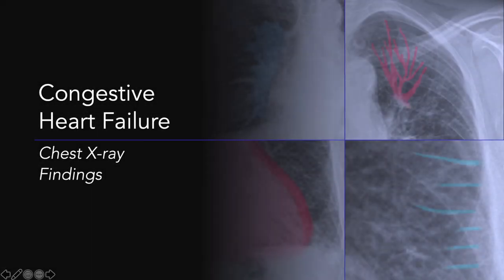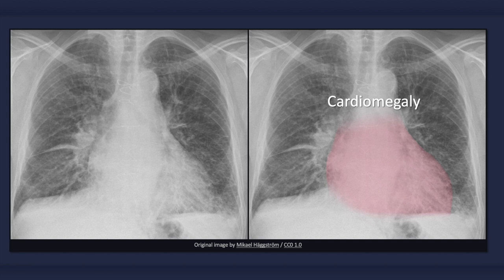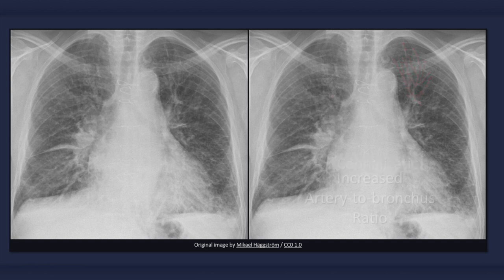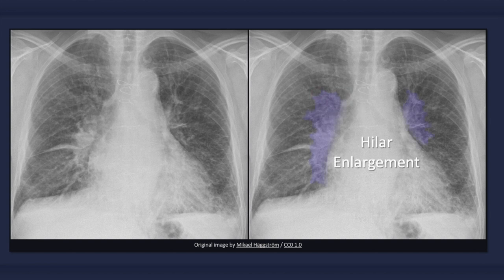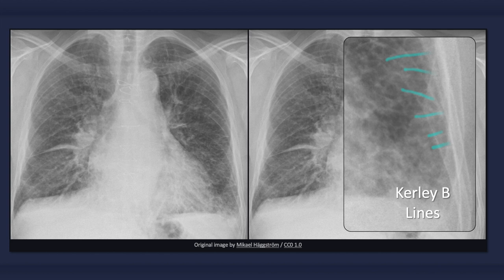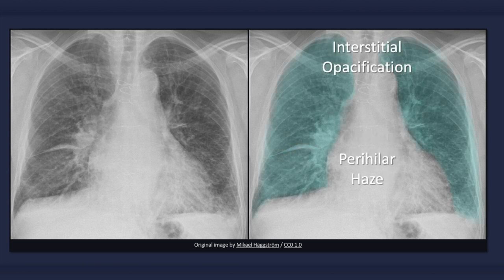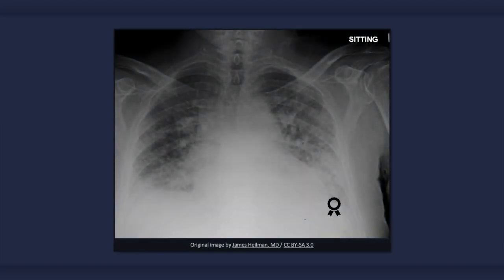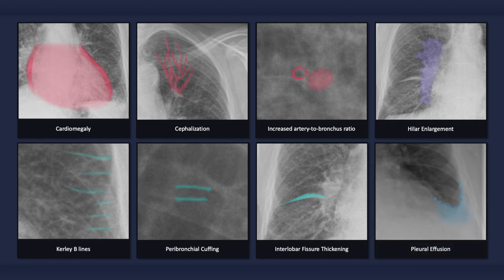Congestive Heart Failure: Explanation of Chest X-ray Findings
This lecture will describe the classic chest x-ray findings that are associated with congestive heart failure.

0:00 Intro
0:07 Overview
0:48 Cardiomegaly
1:26 Vascular Redistribution (e.g., cephalization)
1:53 Increased artery-to-bronchus Ratio
2:24 Pulmonary Congestion (e.g., hilar enlargement)
2:57 Pulmonary Interstitial Edema
3:10 Kerley B Lines
3:39 Peribronchial Cuffing
4:05 Interlobar Fissure Thickening
4:17 Perihilar Haze
4:29 Pleural Effusion
5:09 Alveolar Edema
5:35 Quick Review